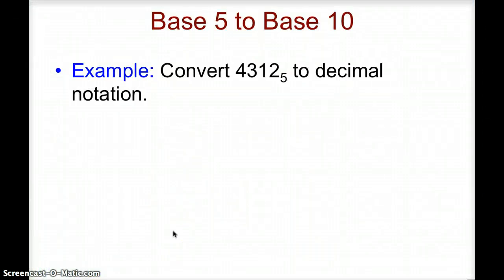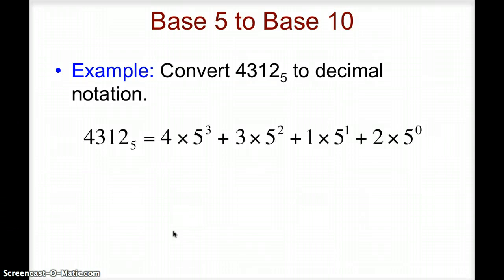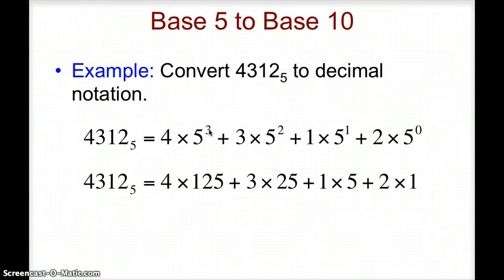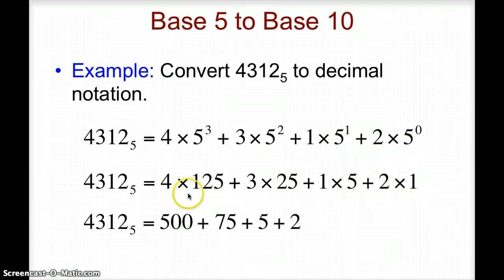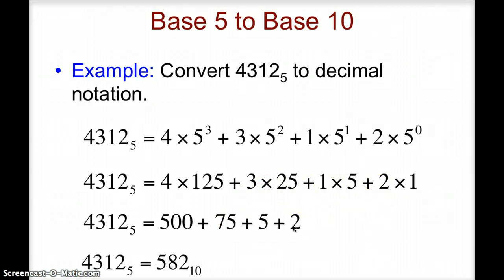Base 5 to Base 10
How to do the conversion